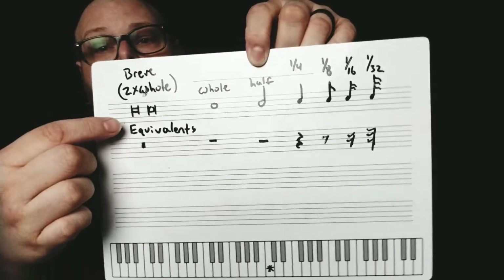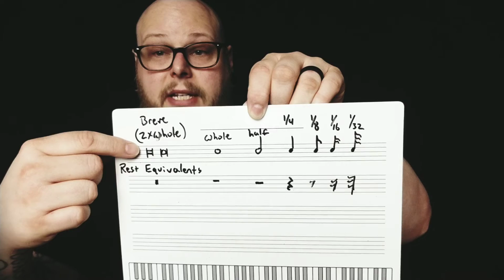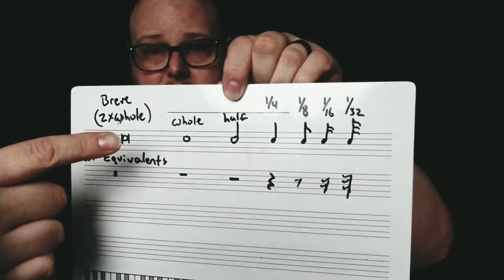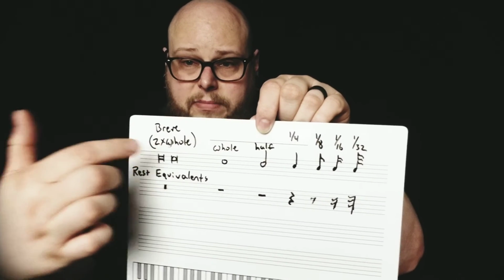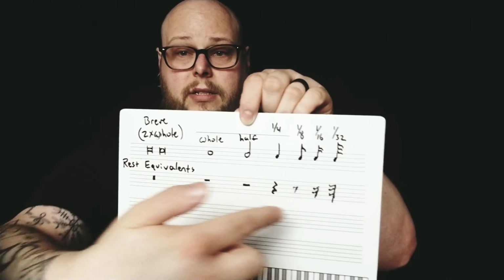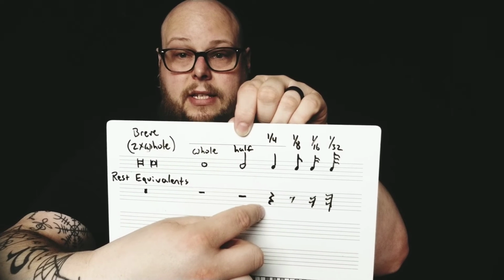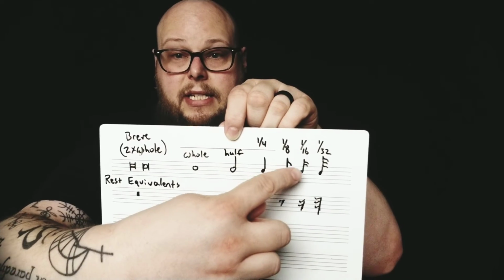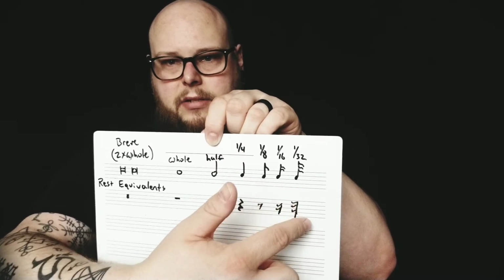Notes as They Appear in Written Music and Their Lengths BMT8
A quick introduction to how the notes appear in written music and how to count them, or how long they last essentially. You may have heard of half notes, whole notes, and quarter notes, but you may not know how they look, or how to count them. You may have wondered "what makes a whole note a whole note?" or  "How long is a whole note?" Hopefully after watching this video, there will be little remaining mystery on these concepts for you.